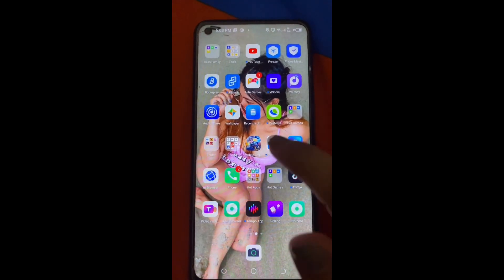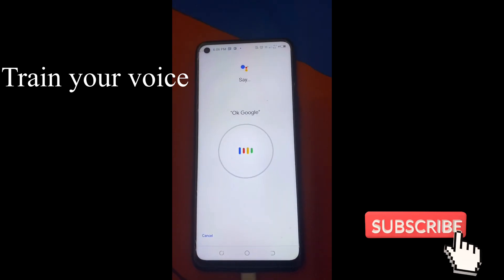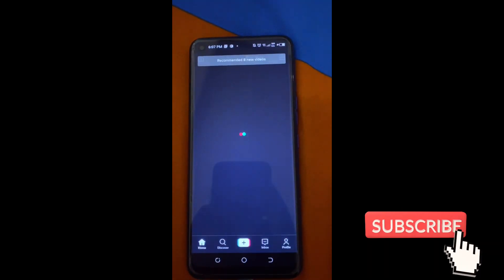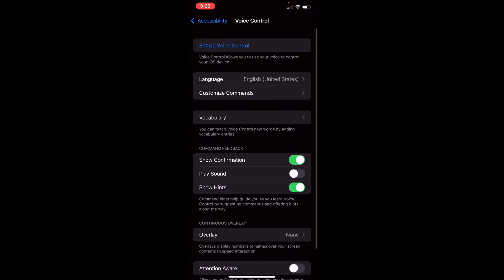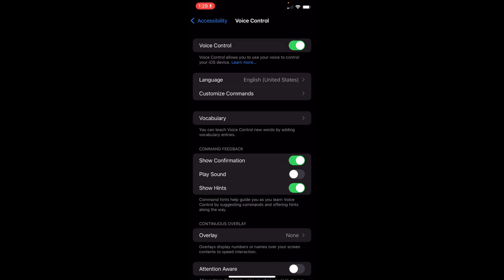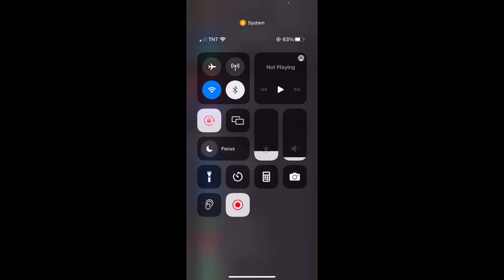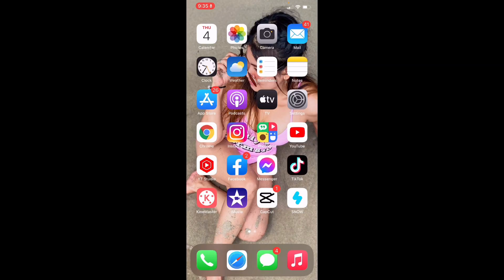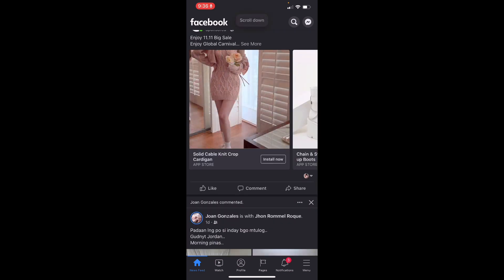CONTROL YOUR PHONE USING YOUR VOICE | ANDROID AND IOS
Hello everyone for this video ituturo ko naman sa inyo kung paano natin makocontrol ang phone natin gamit ang boses natin may tutorial ako pra sa mga Android users and ios users .Thank you for watching and please subscribe sa mga hindi pa nakakapag subscribe dyan and give me a thumbs up if you like this video🥰